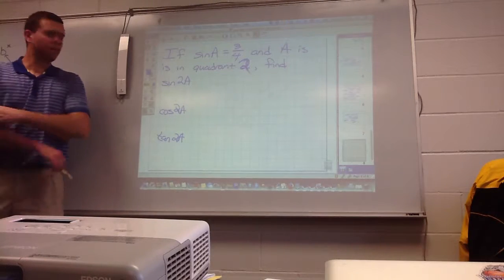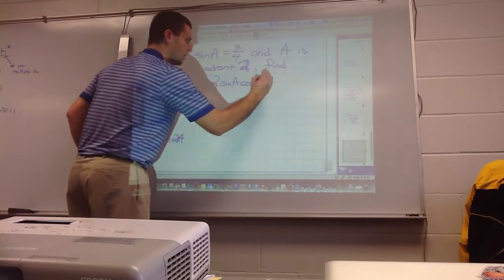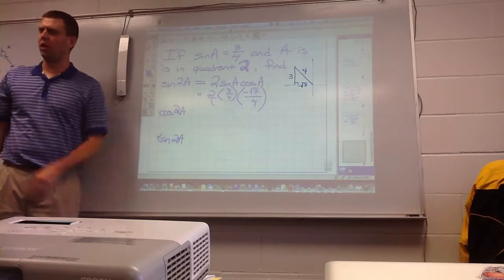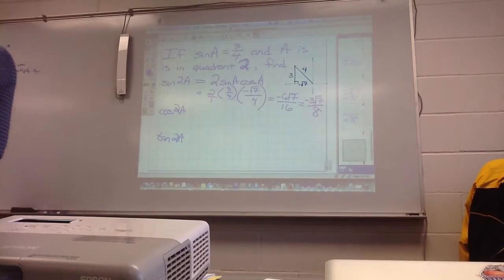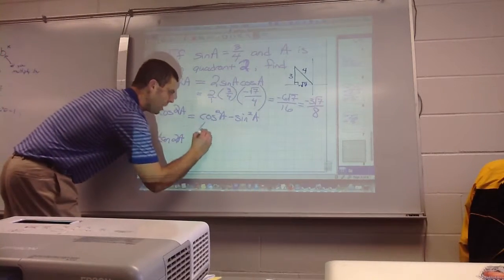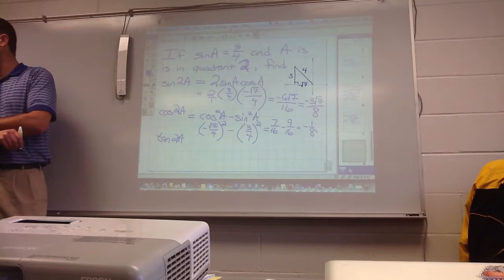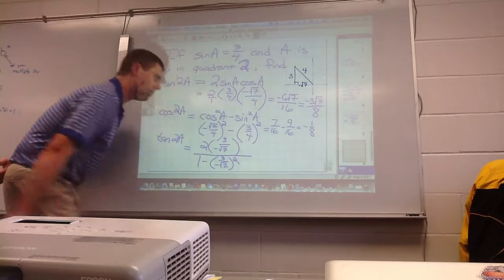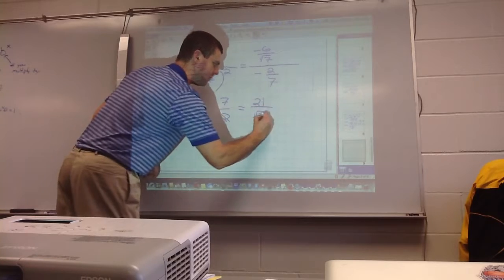Advanced math LT 7.2 Double angle identities